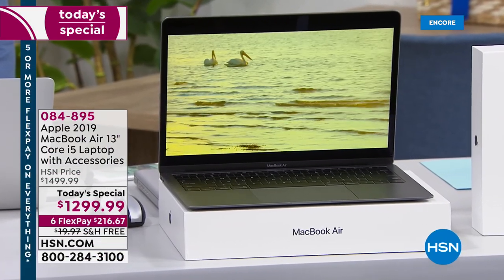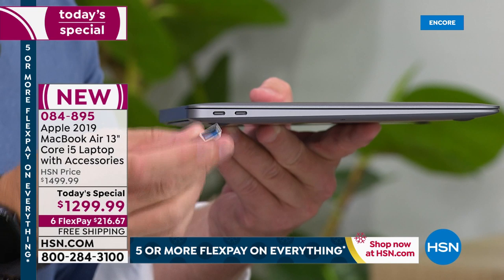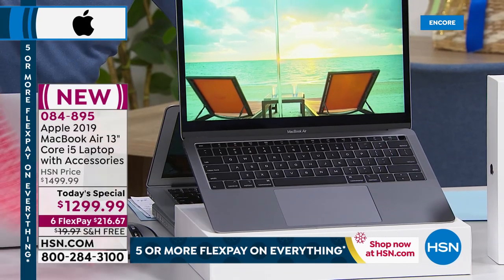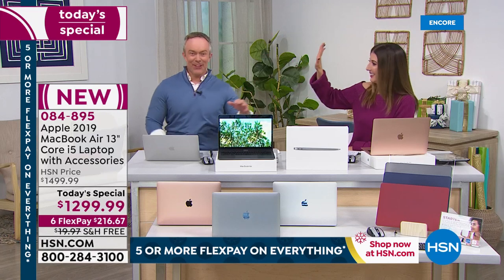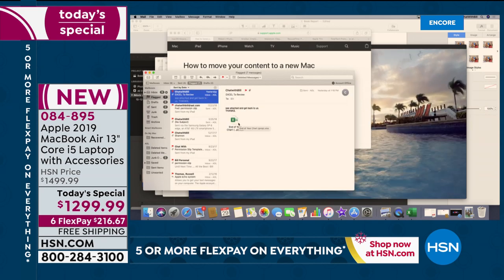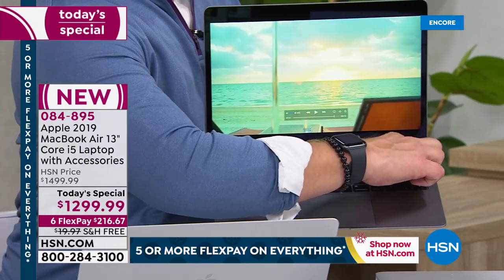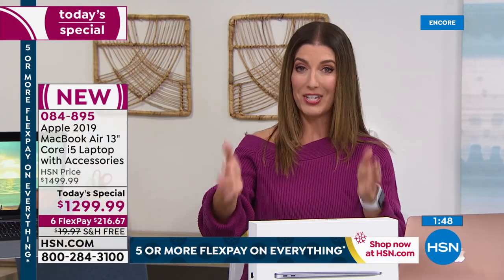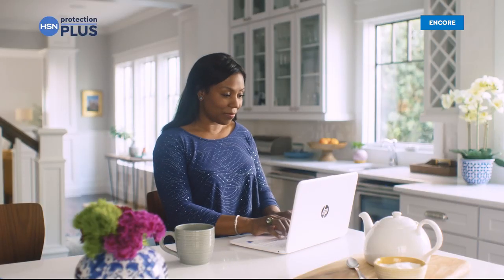HSN | Apple Electronic Gifts 09.29.2019 - 03 AM